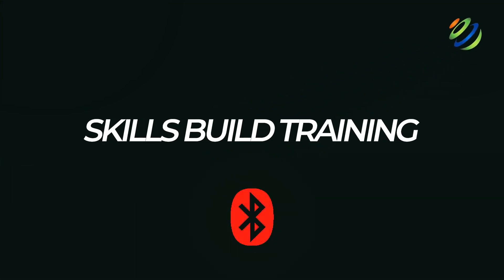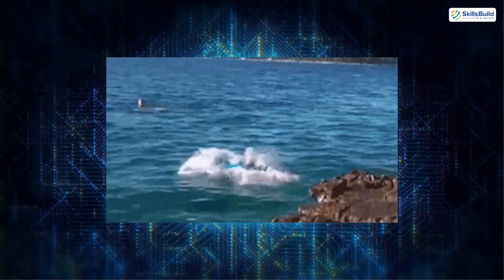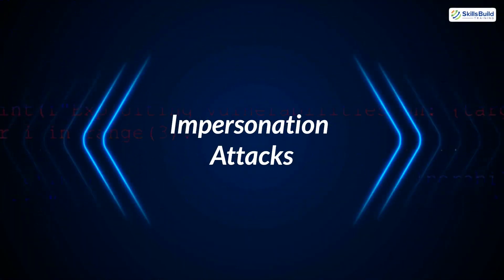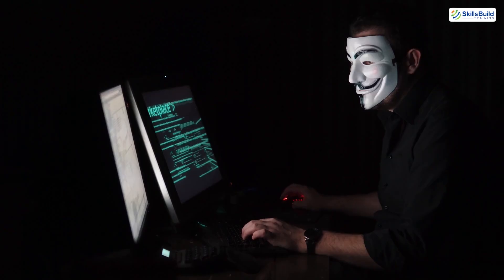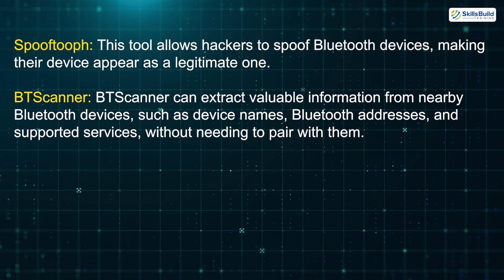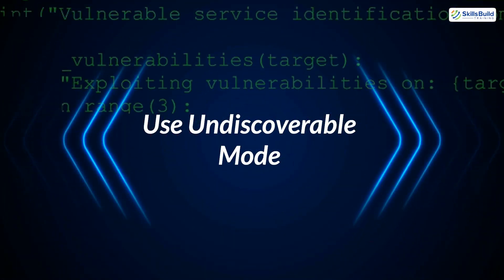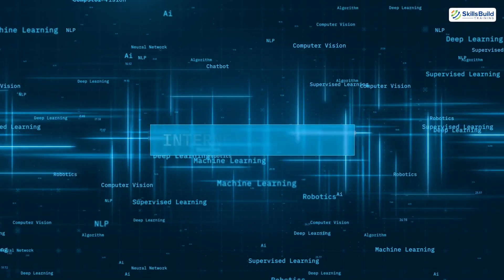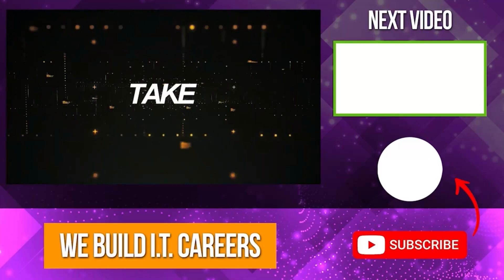Turn off Bluetooth Now!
Did you know that hackers can exploit Bluetooth vulnerabilities to access your devices? In this video, I’ll explain what Bluetooth hacking is, how cybercriminals use it to steal data, and the different types of Bluetooth attacks, including Bluejacking, Bluesnarfing, and Bluebugging.

*Cybersecurity Protection*

I’ll also share essential security tips to protect your devices from Bluetooth-based threats, such as disabling Bluetooth when not in use, using secure pairing methods, and avoiding unknown connections.

By the end of this video, you’ll have a solid understanding of Bluetooth security risks and practical steps to keep your devices safe from hackers.

00:00 - Introduction
00:45 - What is Bluetooth Hacking?
01:56 - Bluetooth Denial of Service (DoS) Attacks
04:05 - Impersonation Attacks
04:38 - Sniffing & Eavesdropping
05:07 - Bluejacking & Bluesnarfing
05:32 - BlueBorne Attacks
06:16 - Common Tools Used by Hackers
07:25 - How to Protect Yourself
09:43 - Bluetooth Security in the IoT Era